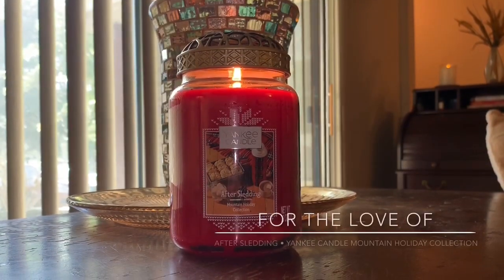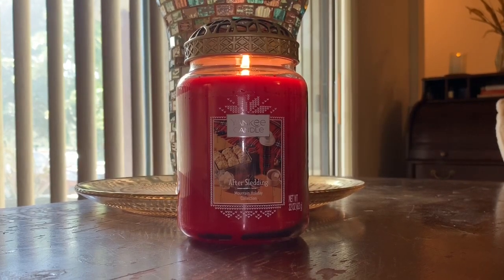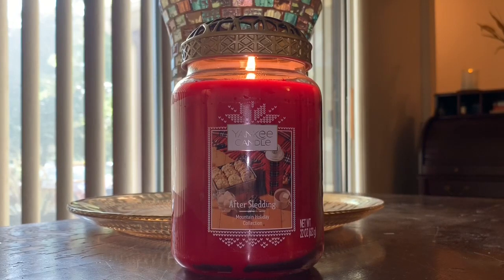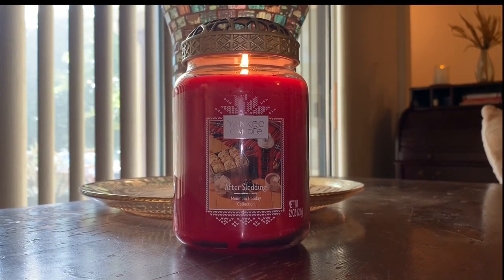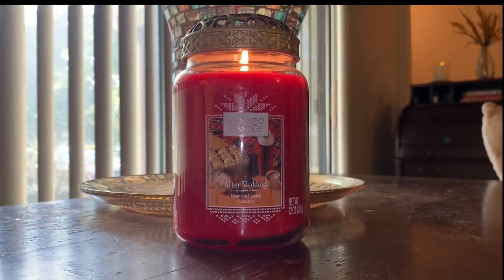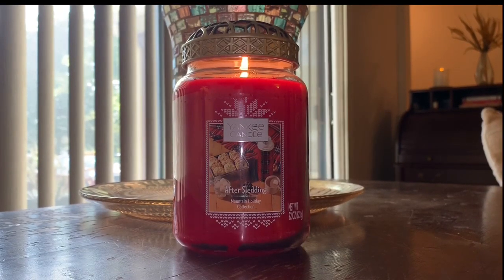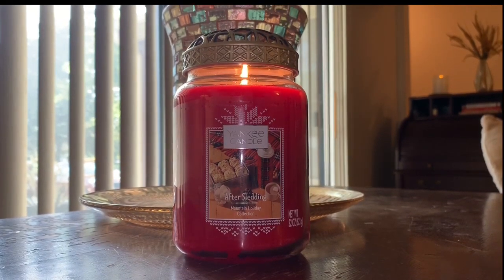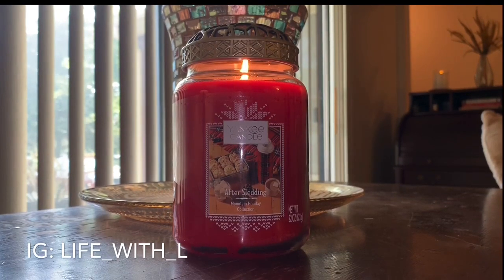Yankee Candle “After Sledding” Candle Review • Mountain Holiday Collection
My second review from the Mountain Holiday Collection from Yankee Candle, “After Sledding” ❄️

If you love gourmand scents, WATCH this review! Incredibly impressed with this fragrance / candle. ❤️